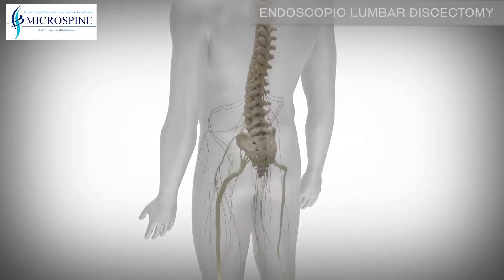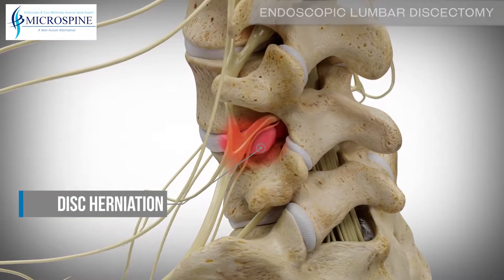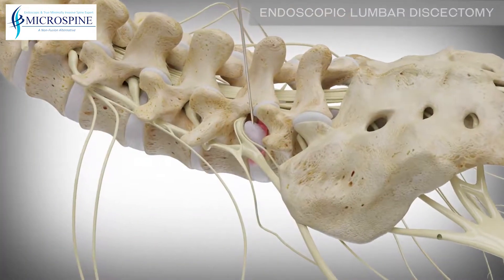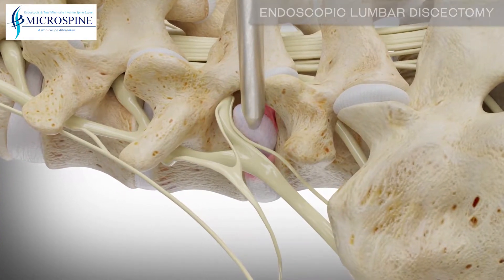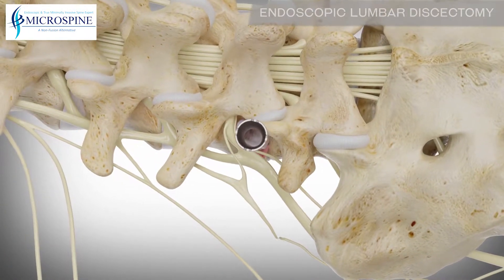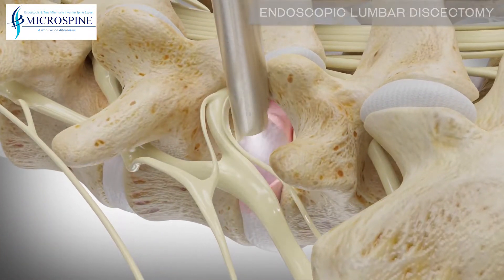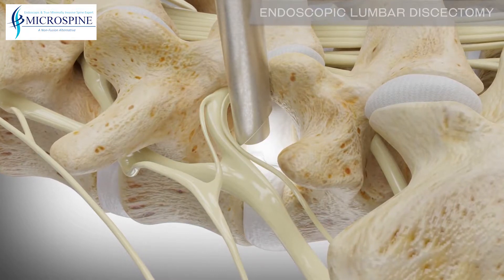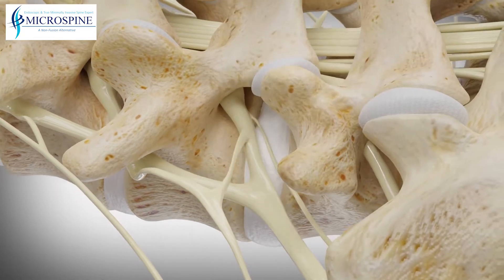02 Endoscopic Lumbar Discectomy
This is an educational VDO demonstrating the Endoscopic Discectomy to relieve the pressure from the bulging disc, herniated disc, protruded disc, extruded disc, annular tear, and majority of disc disorders. This procedure can also treat Sciatica. This is indicated in patients who suffered chronic low back pain from herniated disc, and majority of disc disorders. The surgery is an excellent alternative for "Fusion" surgery.